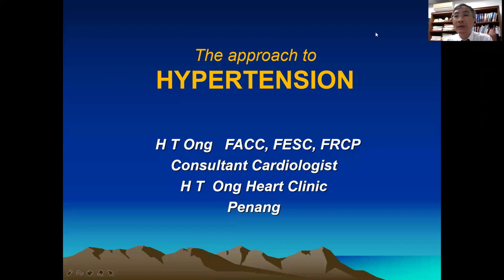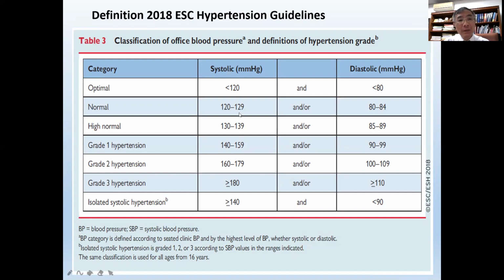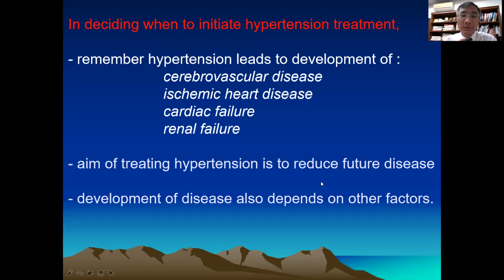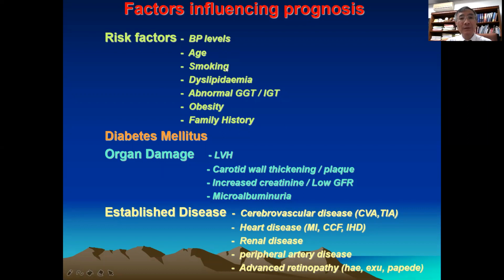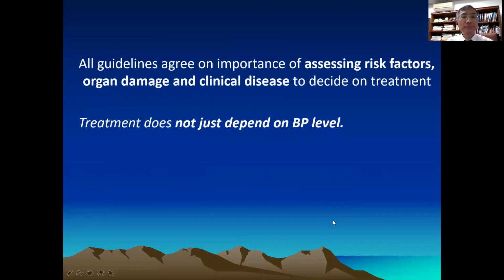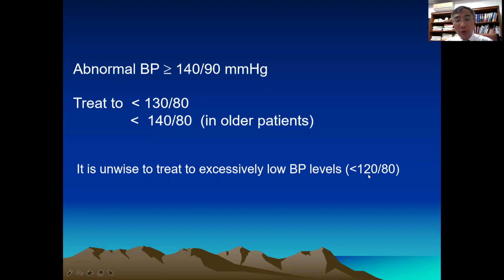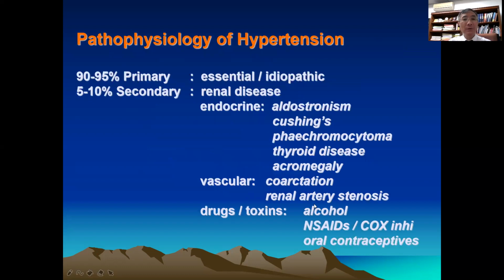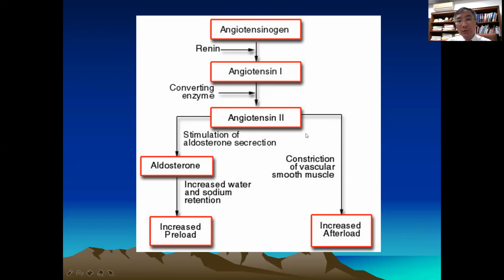HBP 1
Hypertension for students and patients